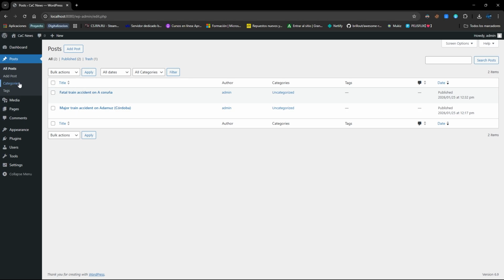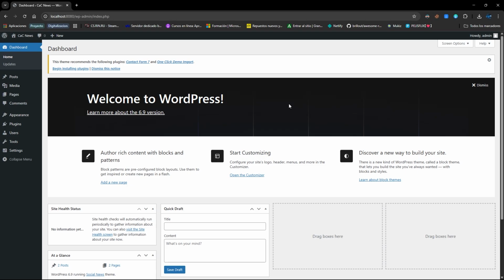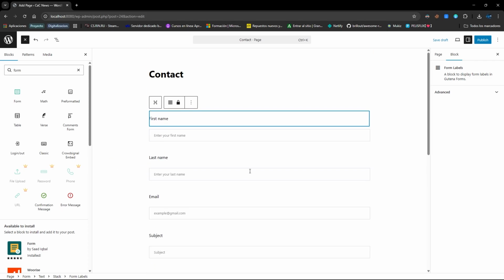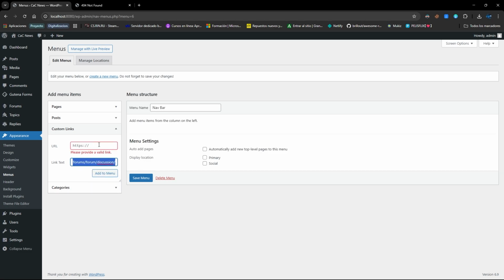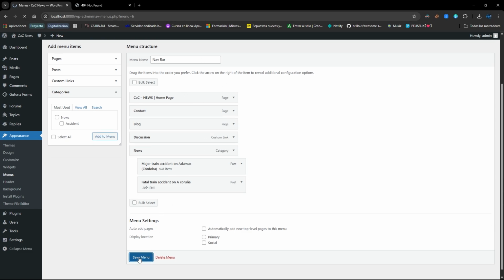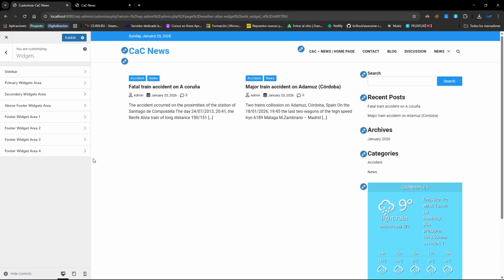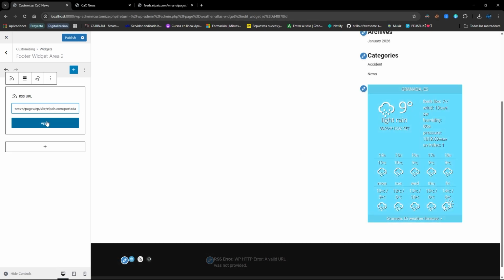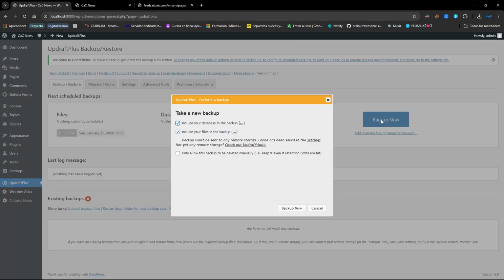WordPress Tutorial - Basic Setup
Buenas, en el video de hoy, vamos a realizar una configuración básica de wordpress, la cual incluye crear usuarios, usar un estilo de sitio, crear paginas y alguna cosilla mas